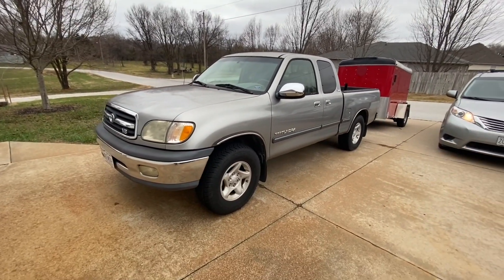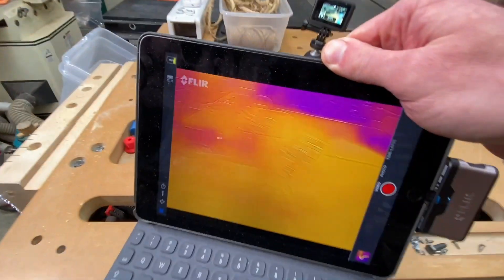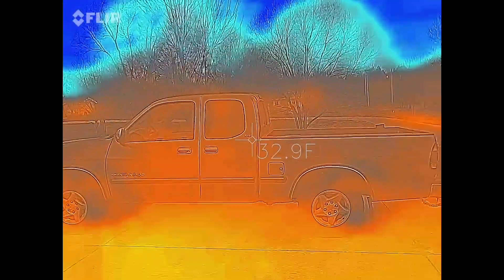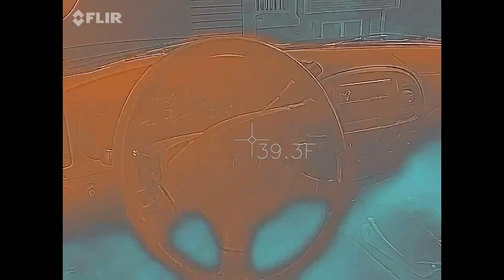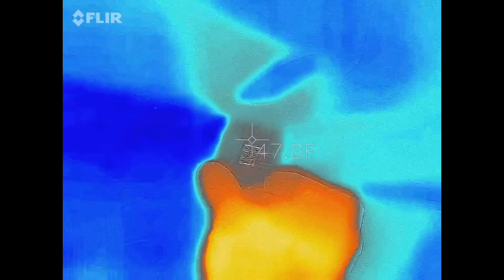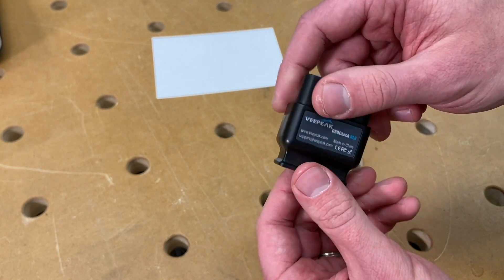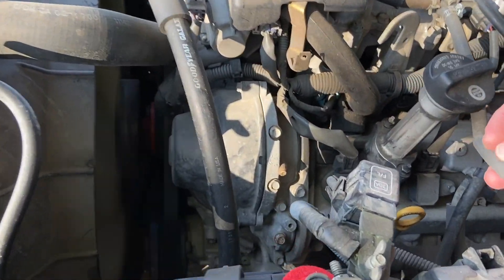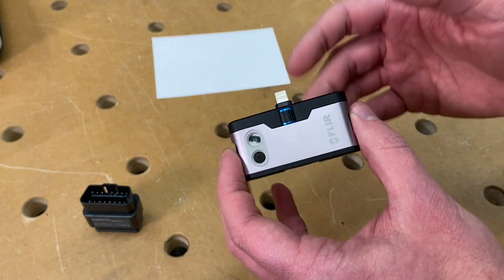THERMAL CAMERA FOUND BATTERY DRAIN!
My truck battery kept dying after sitting for a couple weeks.  In this video, I use a thermal camera and surprise myself by quickly finding the culprit!
UPDATE - my new, faster thermal camera

- Here's the FLIR thermal camera I used
- The same camera but for Android
- OBD2 Bluetooth dongle